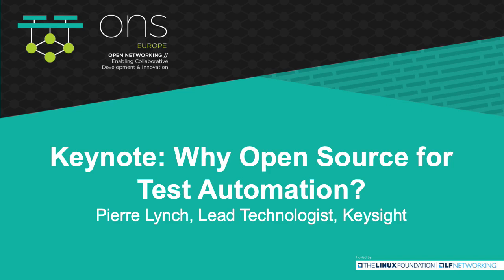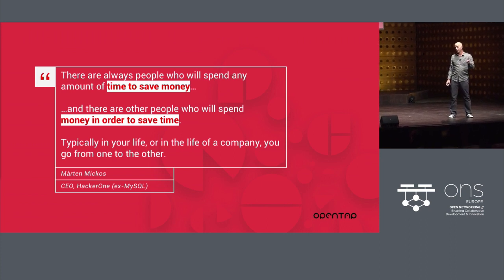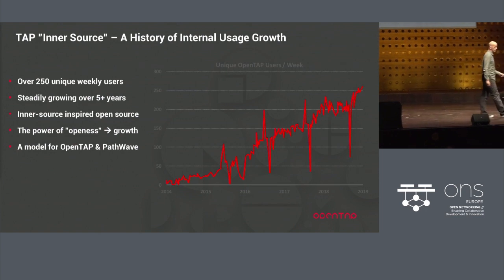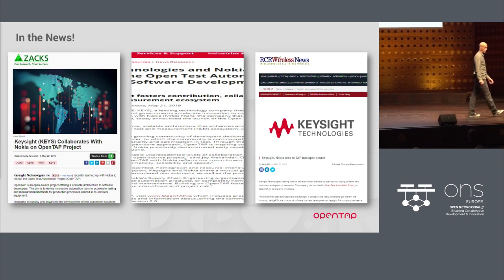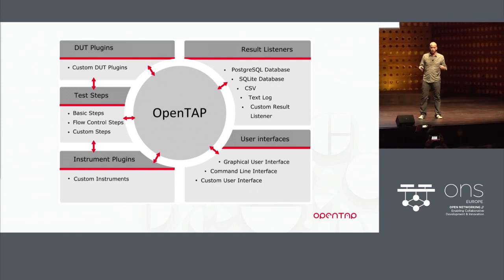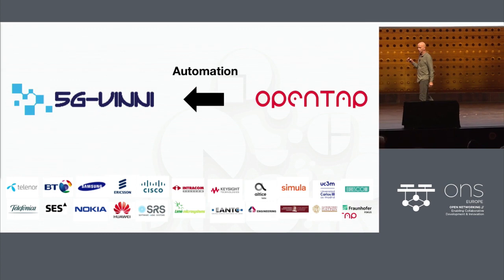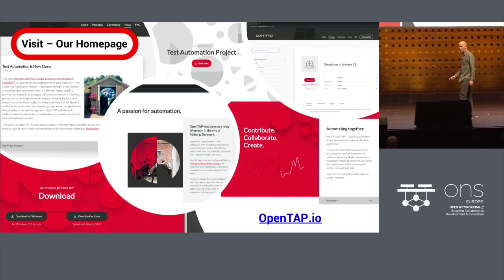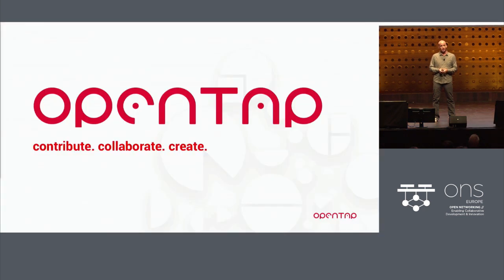Keynote: Why Open Source for Test Automation? - Pierre Lynch, Lead Technologist, Keysight